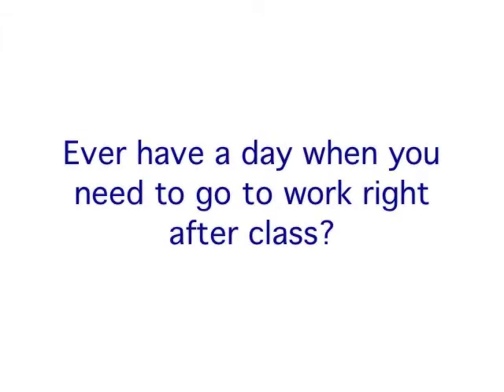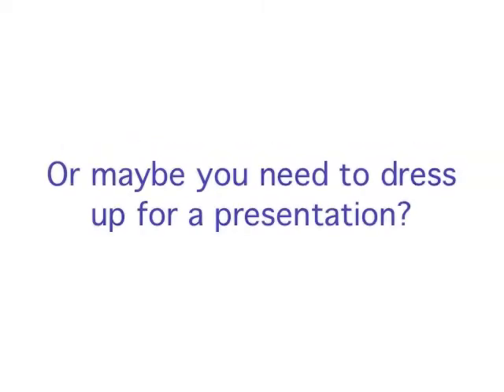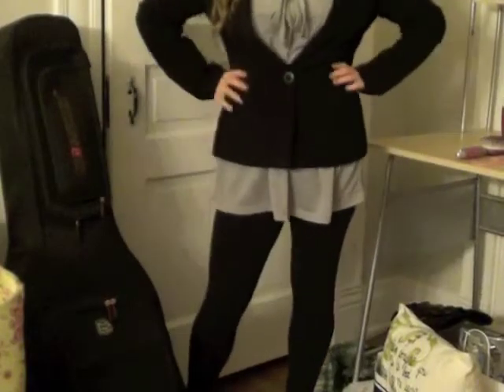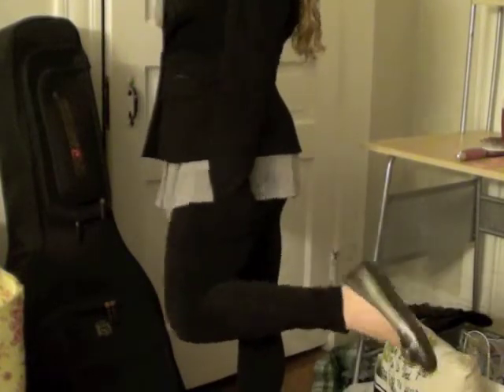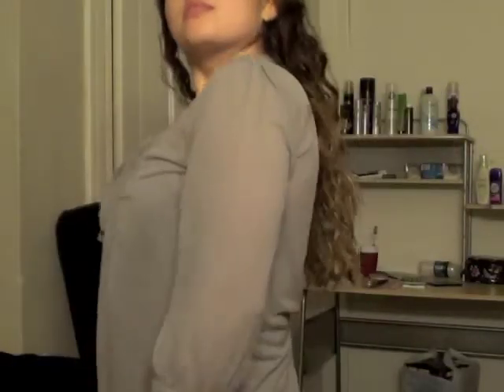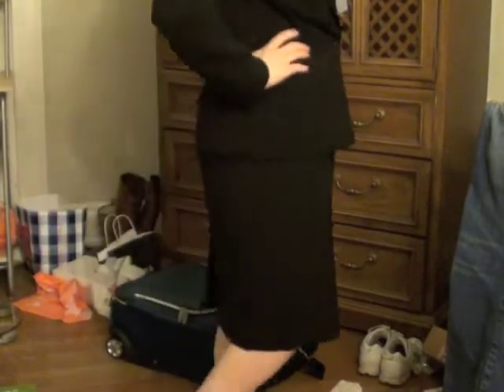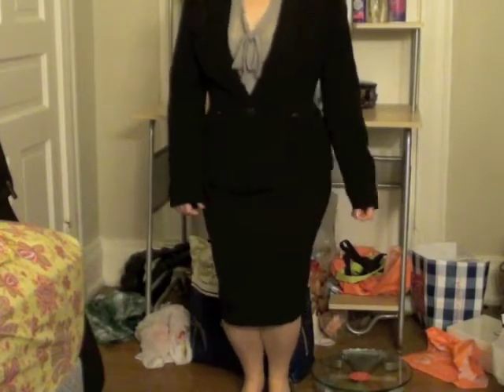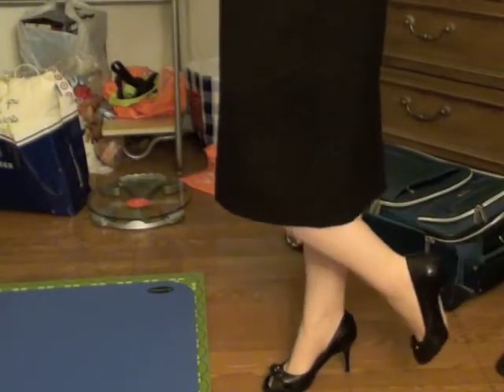"Quick Change": Classroom to Office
OPEN ME! You know you want to ;)

Hey everyone! Today I needed to dress in business professional attire for a presentation in a class. However, since it was my last class of the day (and I had class the entire day), I didn't want to be in a full suit the whole day. This was what I wore so I could still be a little more comfortable in class without having to bring an entirely separate outfit to present in! Hope you like it! (Also, please excuse the horribly messy room. Cleaning day is coming up! haha)

XOXO~
Shay